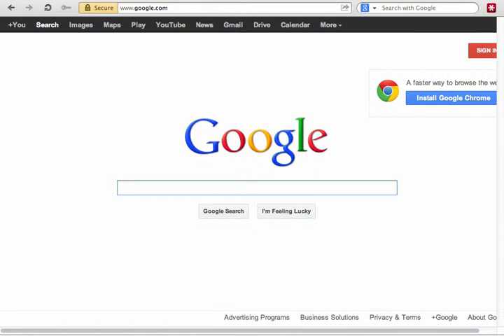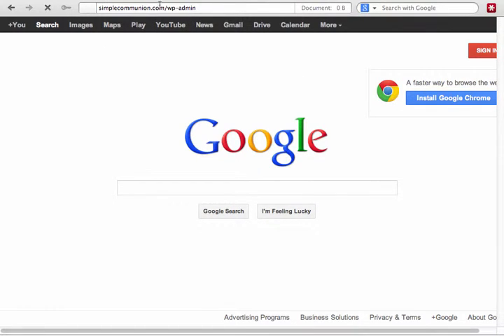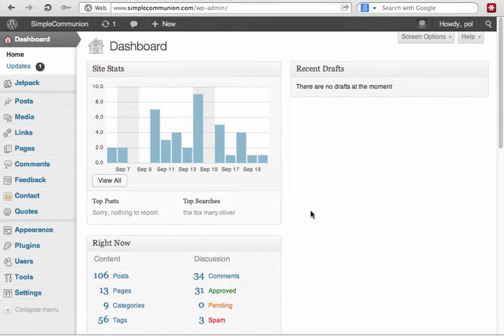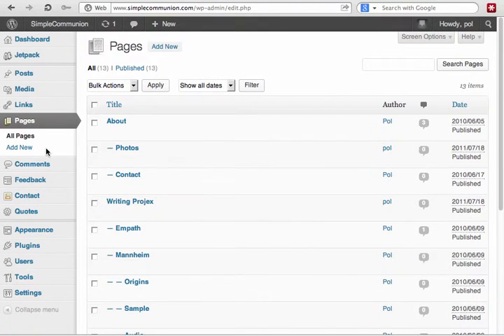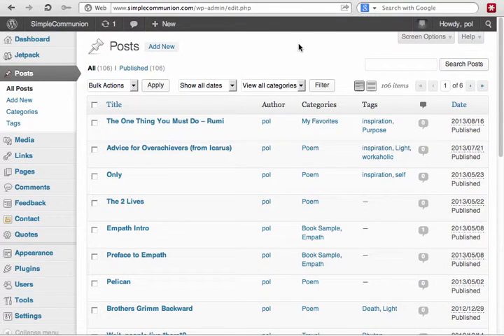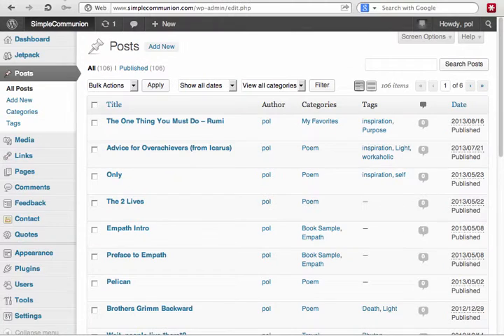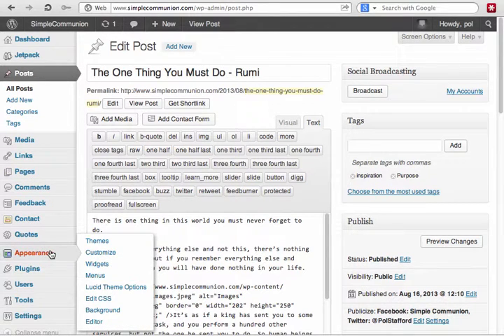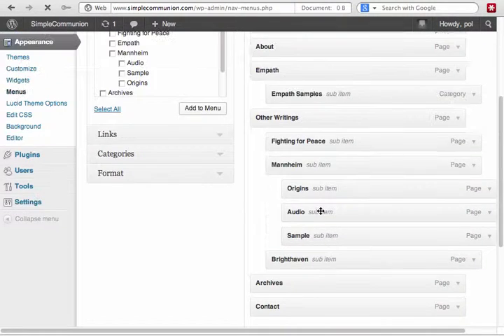Introduction to Wordpress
An introduction to logging into wordpress and having a quick look at Pages and Posts